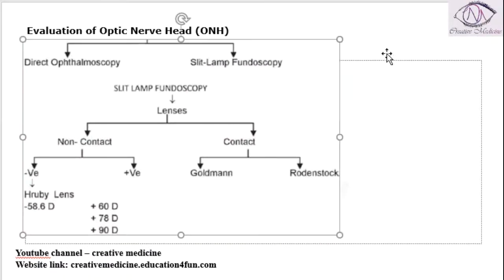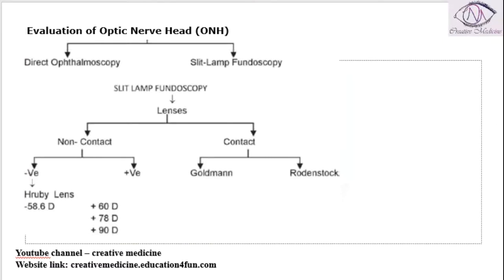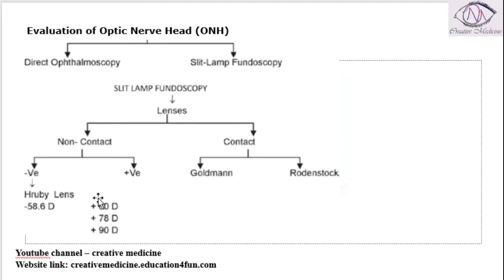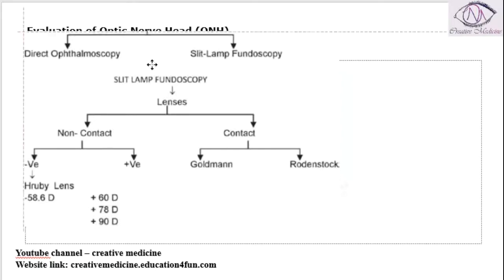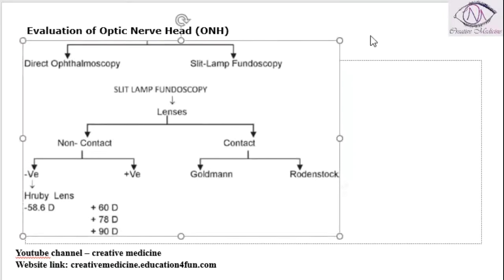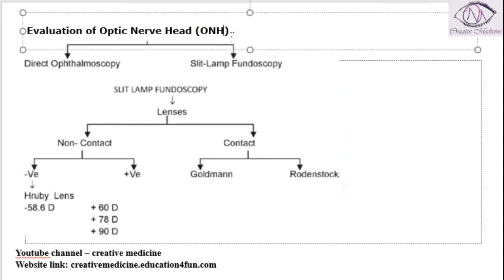Lec 1 Evaluation of Optic Nerve Head mp4 || OPHTHALMOLOGY